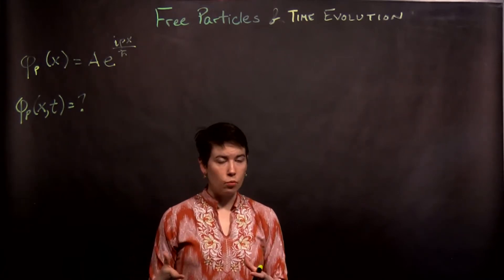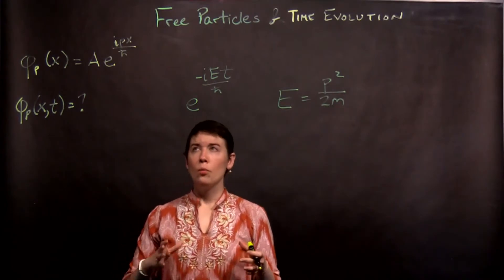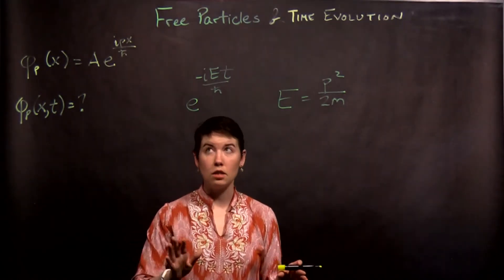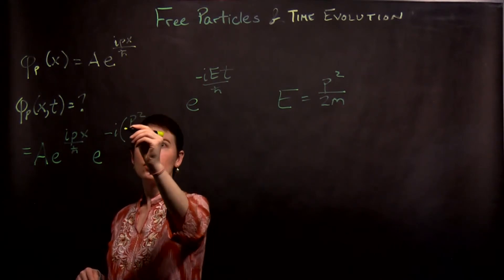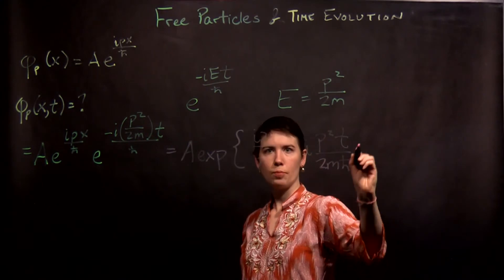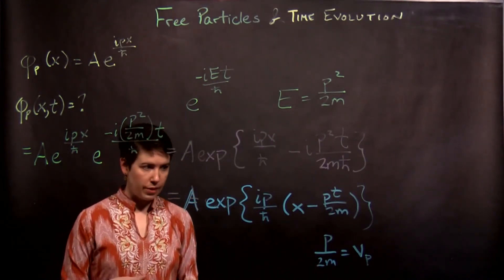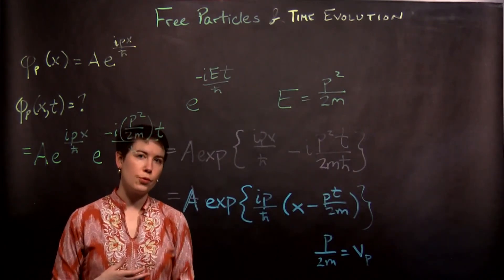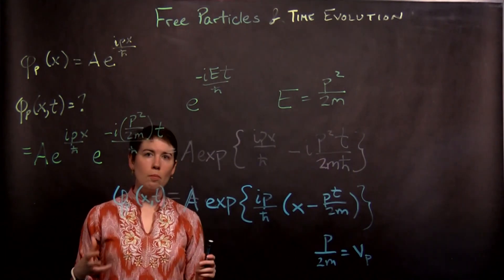Time Evolution of Momentum Eigenstates of Free Particles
Once we have the momentum eigenstates, we do need to think about energy in order to define how the states evolve in time.